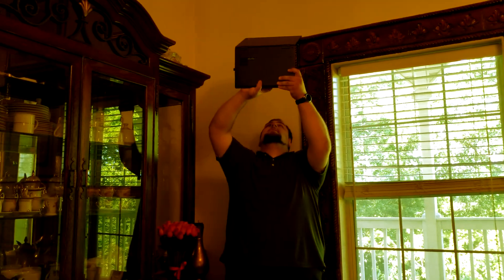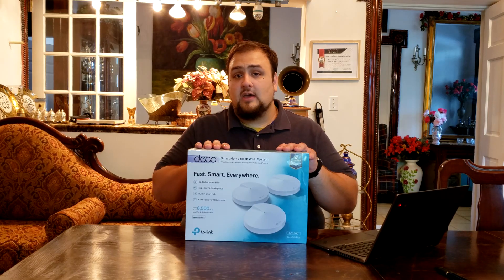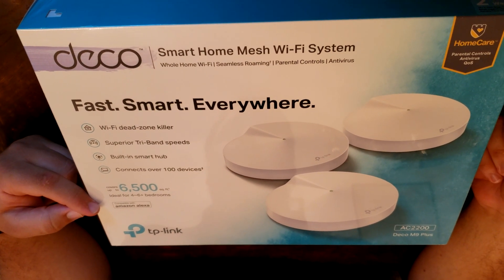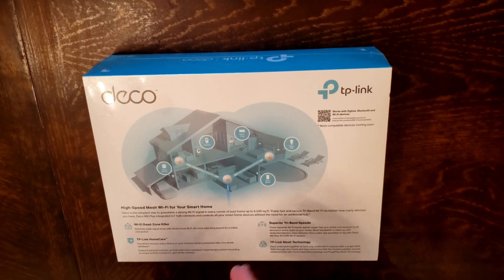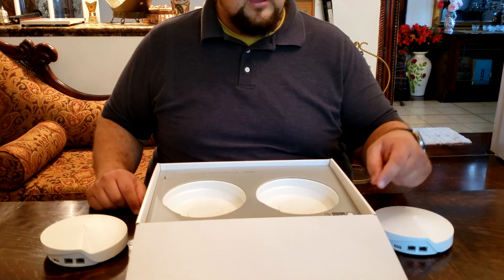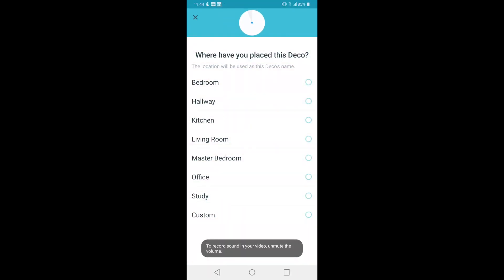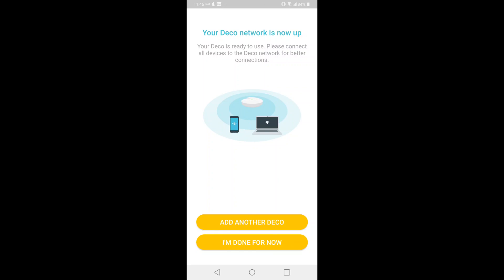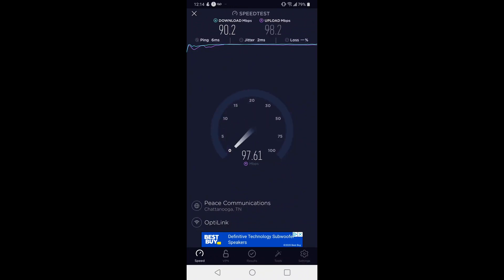TP-Link Deco M9 Plus Setup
Is your home suffering from dead zones or wifi slowdowns?  Then you need to consider the TP-Link Deco M9 Plus Mesh router.  Check out my unboxing, setup, and speed test in this video!

Link for the TP-Link Deco WiFi 6 Mesh WiFi System(Deco X20) (Newer) (Paid Link):

Need a real estate agent in the Metro Atlanta area?
Latifa Awad
PalmerHouse Properties